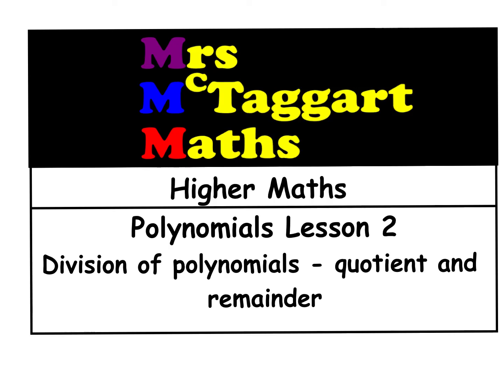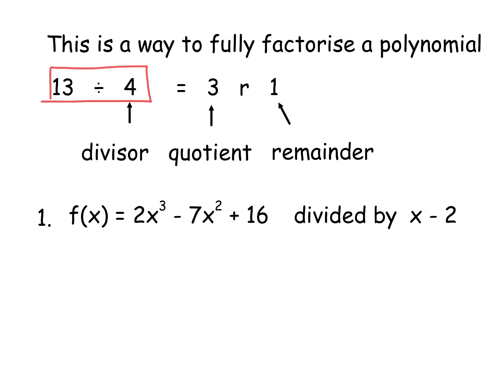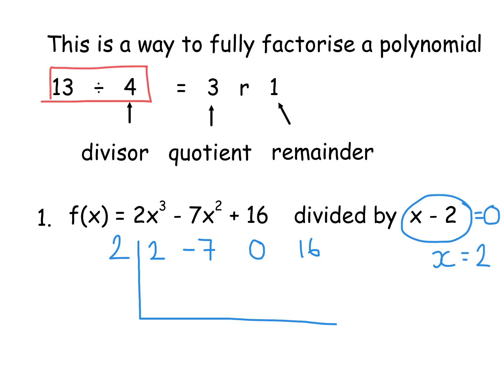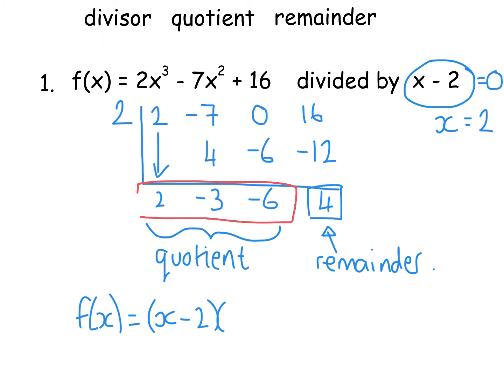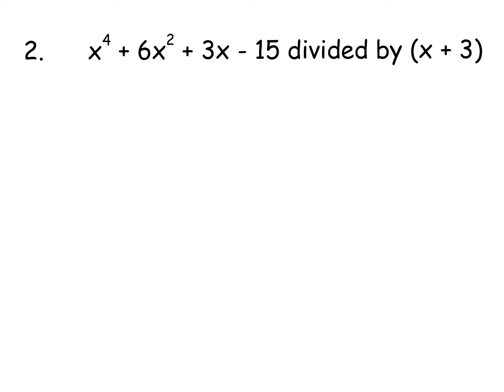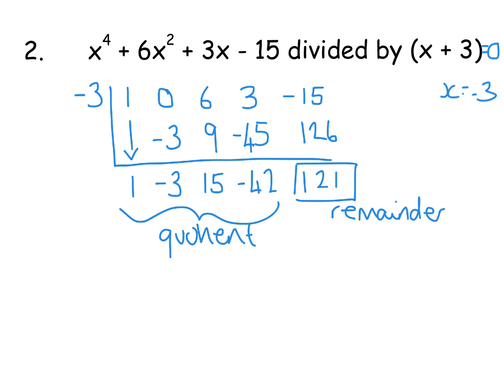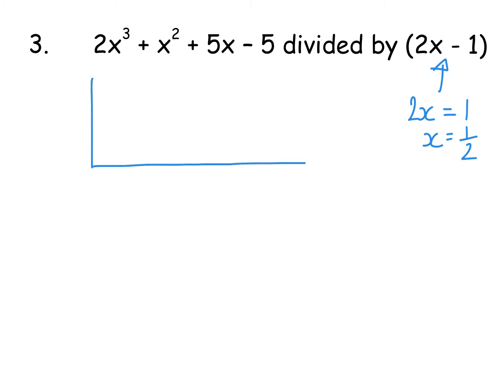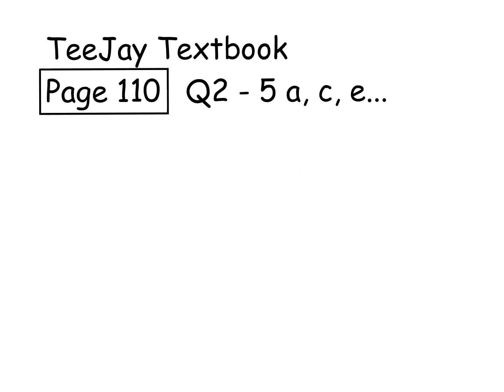higher maths polynomials lesson 2 dividing polynomials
Looking at quotients and remainders